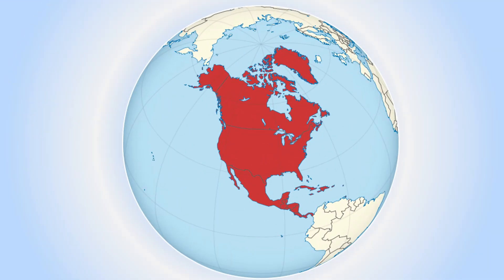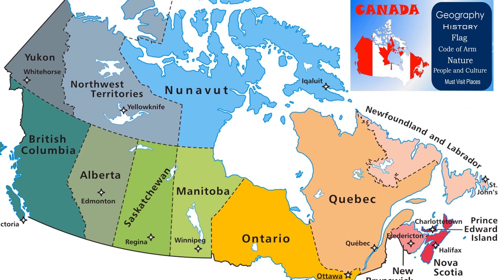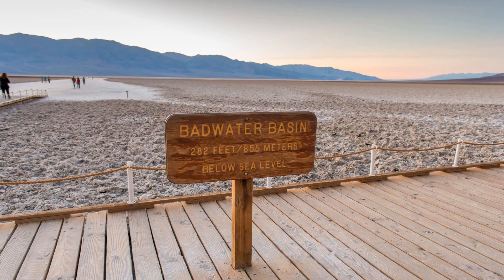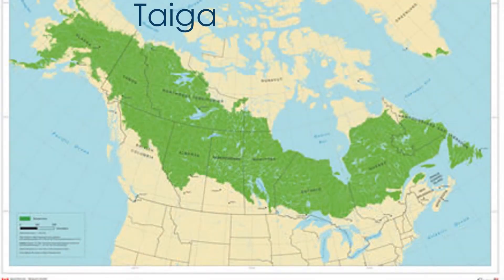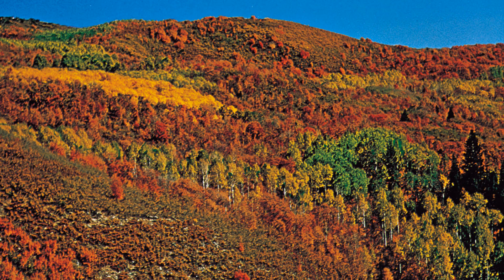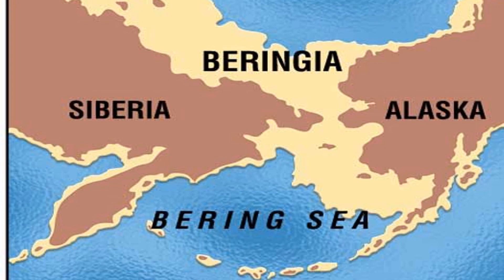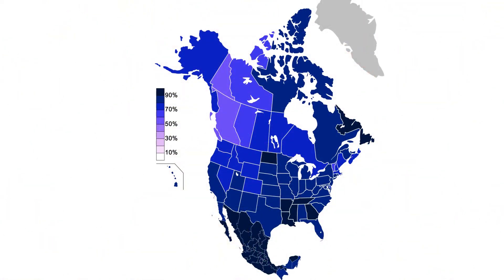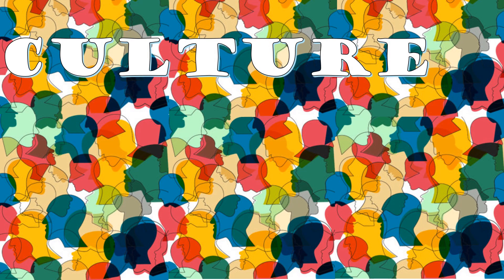North America - All you need to know about Geography, History, Nature, Countries, People and Culture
Learn about North American Geography, Geo-Climate (Biomes), Climate, History, People and Culture and Economy in detail.  Suitable for kids to adult, you can learn so much about North America in this video.